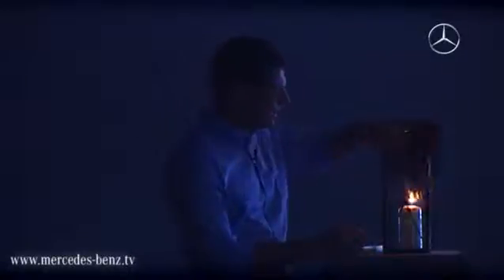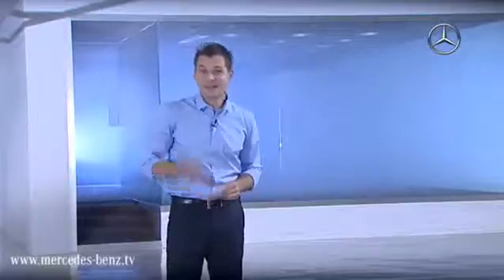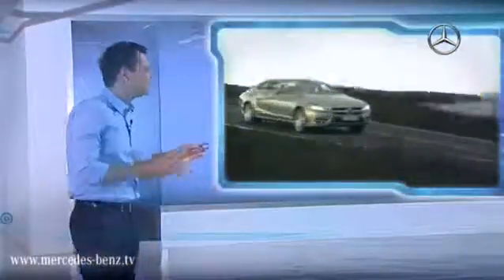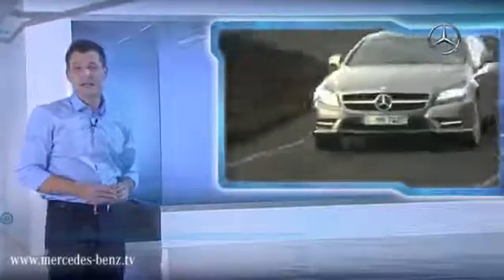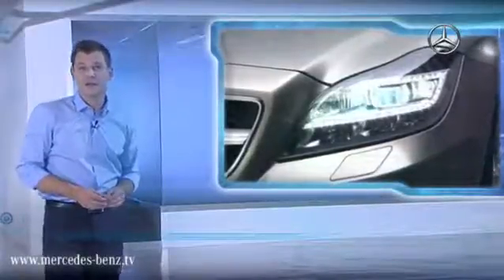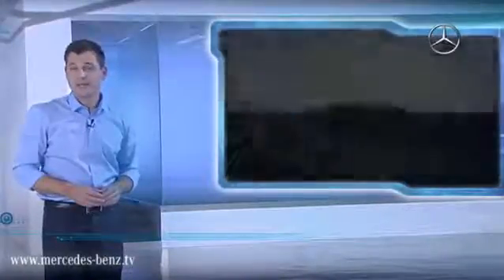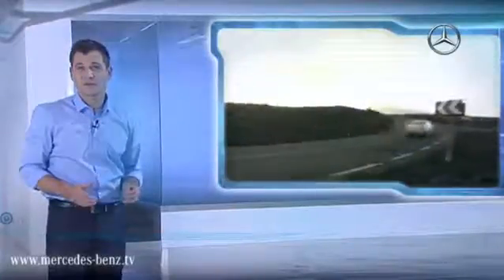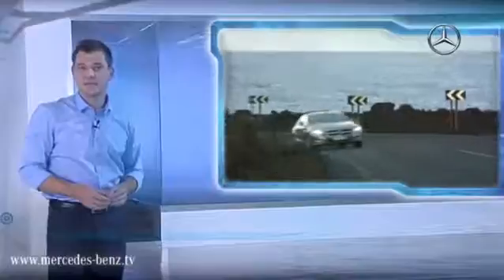Dynamic full-LED headlights in the new CLS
The first dynamic full-LED headlights - in the new CLS. With a total of 71 LEDs, the lights do not just provide for a distinctive appearance, but also for excellent visibility at night. How the lights are used in conjunction with the Mercedes-Benz Intelligent Light System, find out here in our DRIVE Lab.